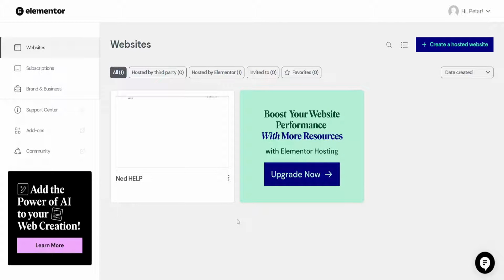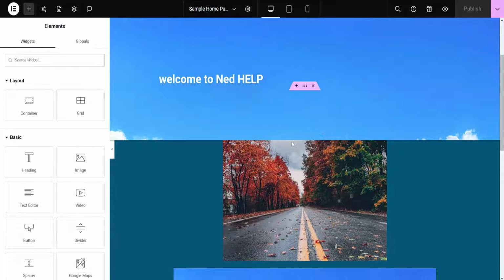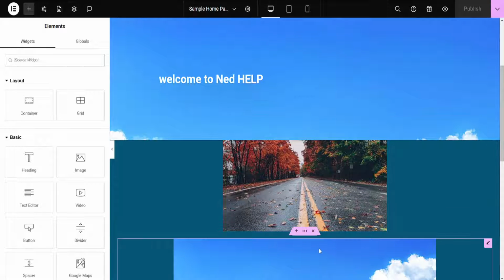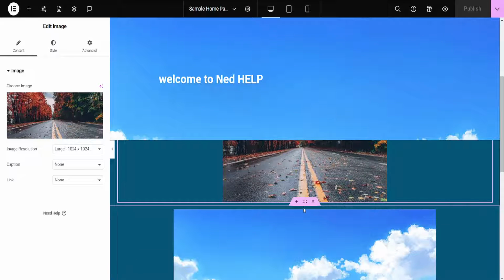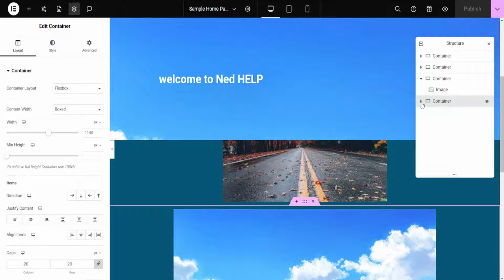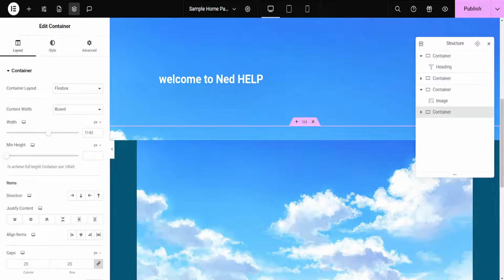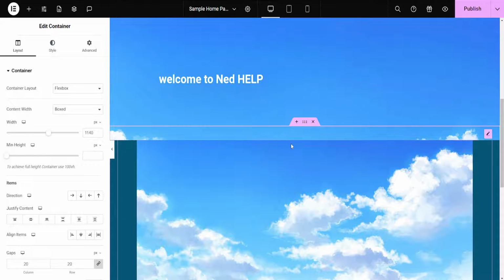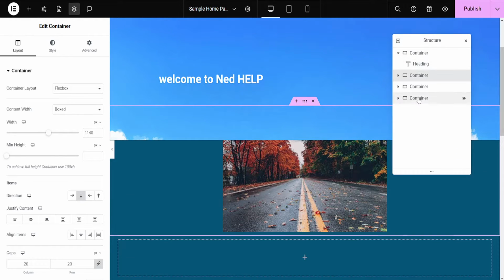How To Move Sections In Elementor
In this video I show you how to move sections in Elementor. If you want to learn how to change the order of your sections with content in Elementor then this is the tutorial for you.